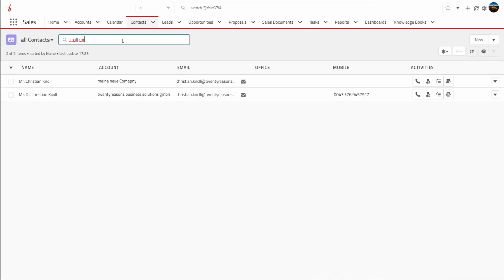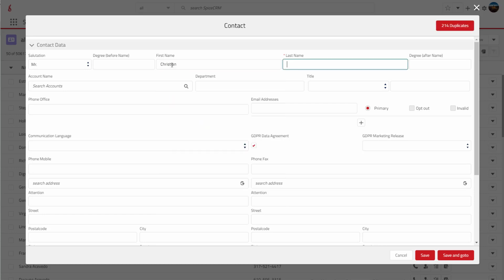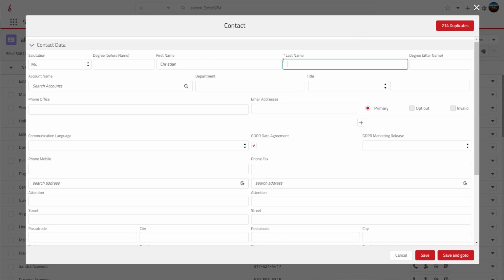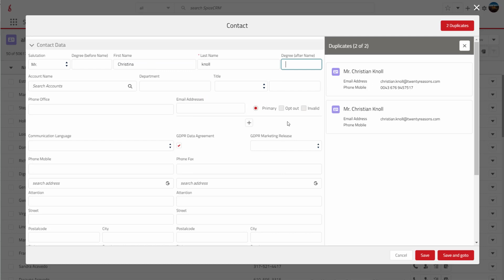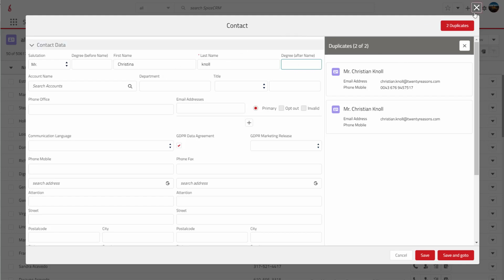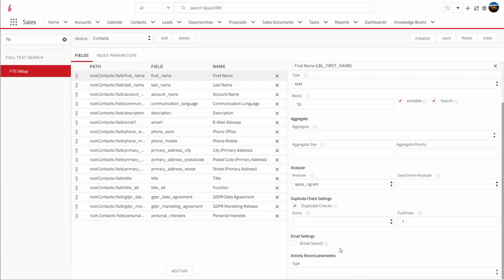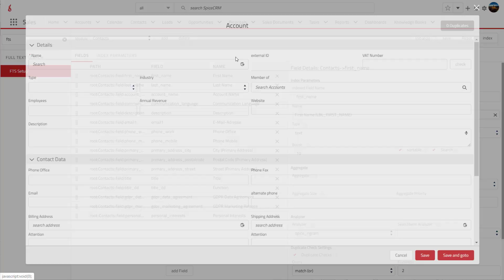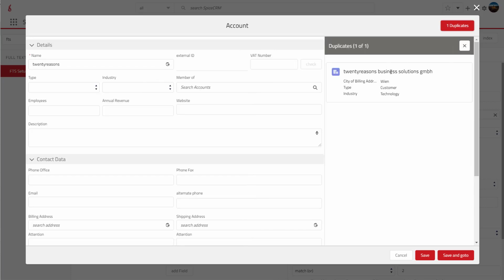The online duplicate check with SpiceCRM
see how easy it can be to avoid duplicates right when entering data online in SpiceCRM ... the probably most innovative Open Source CRM Solution.